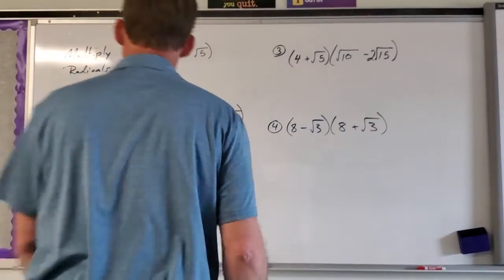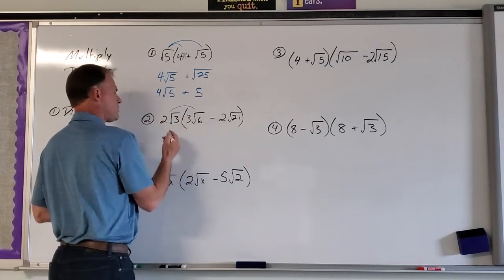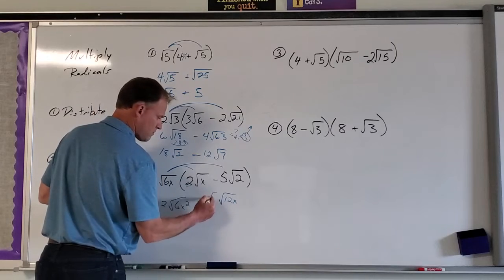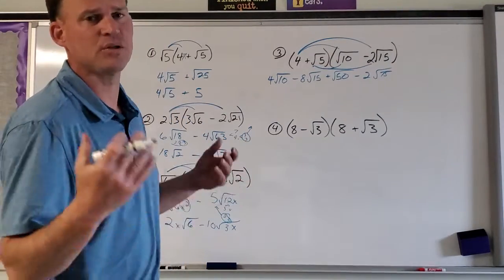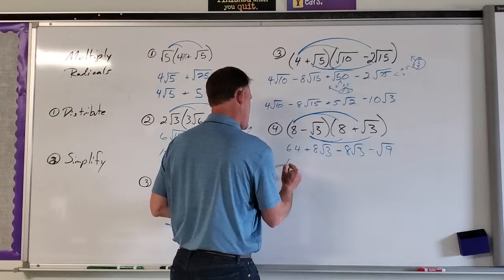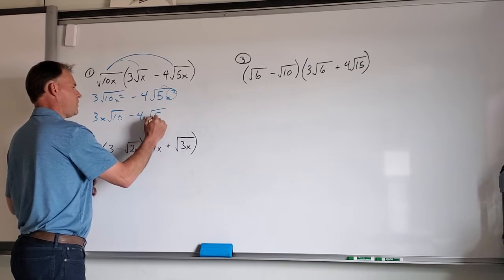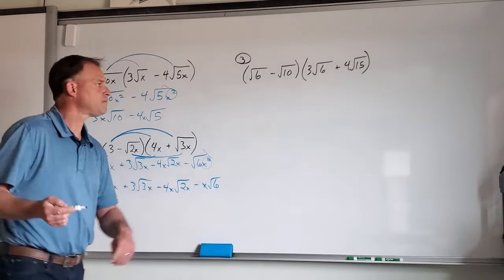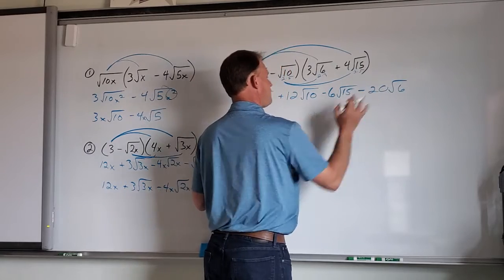Alg 1 Adv Multiply Radicals Day 2